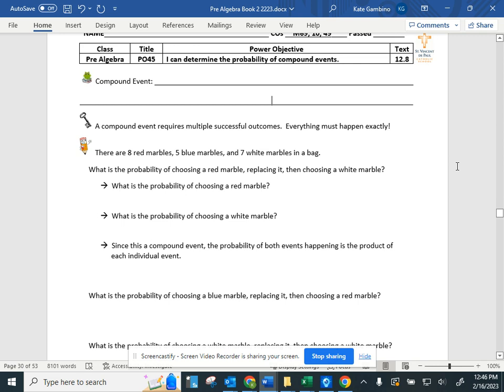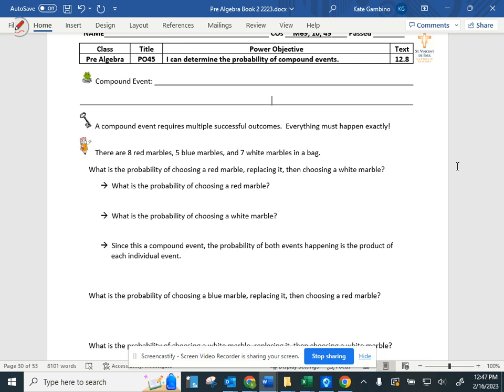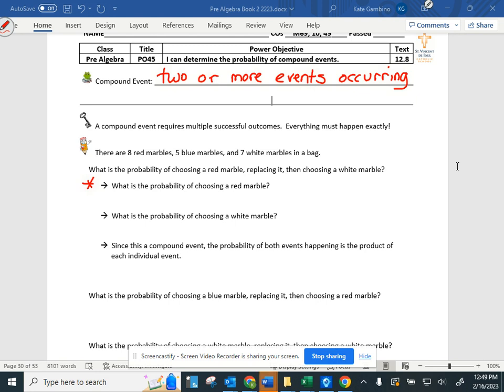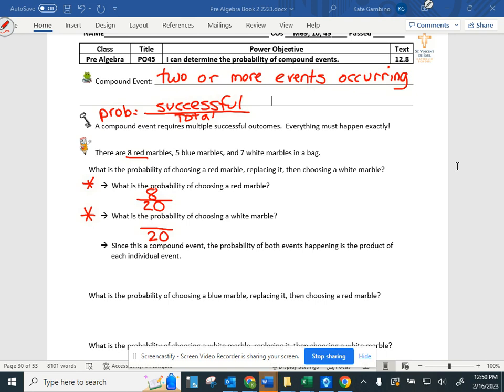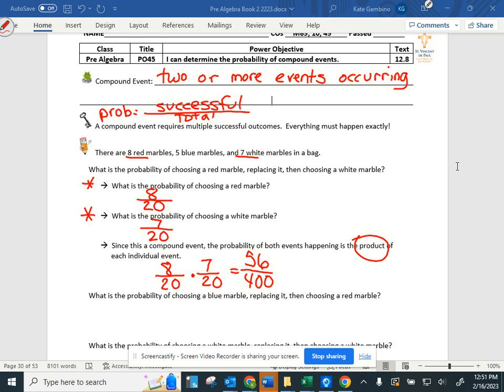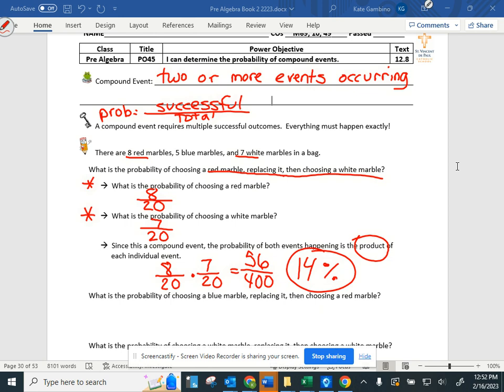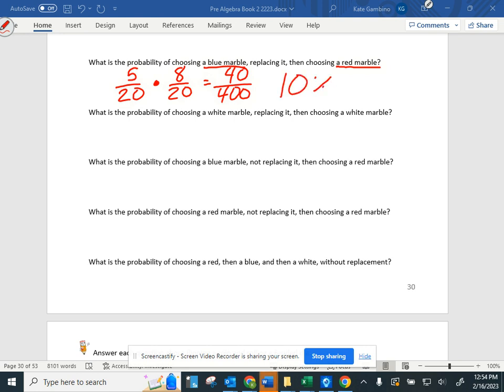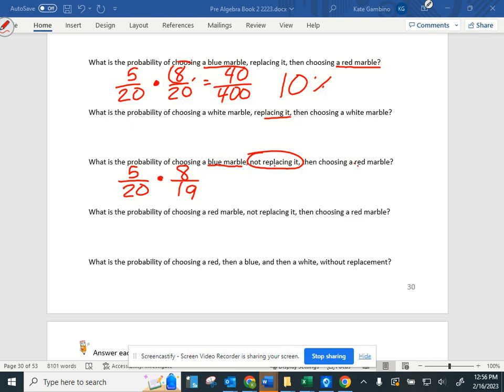2/16 Pre Algebra PO45